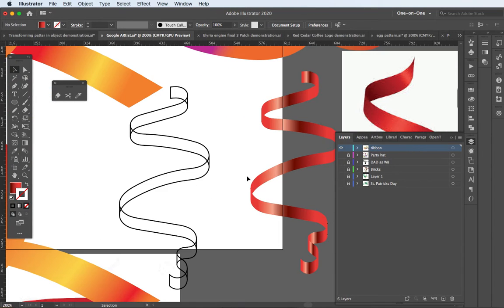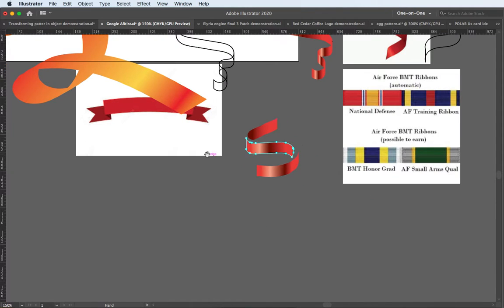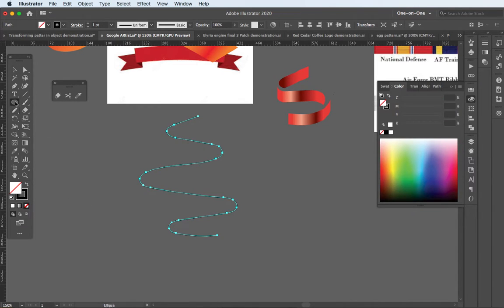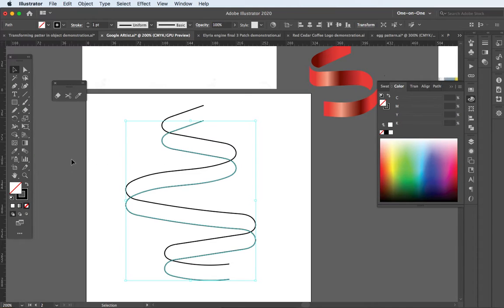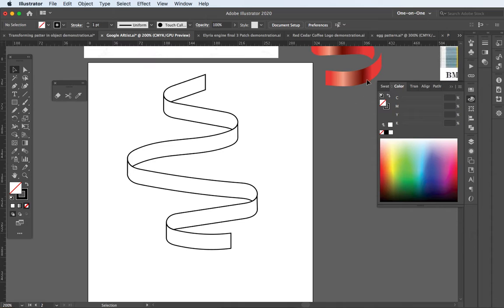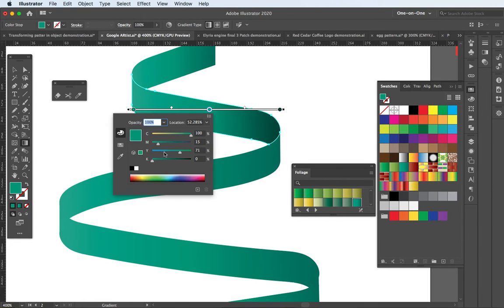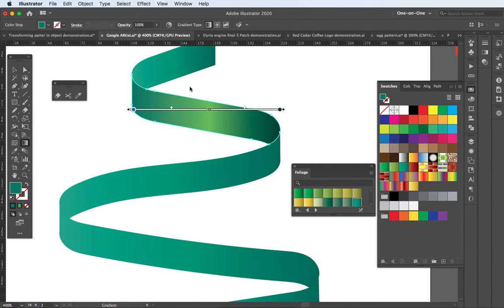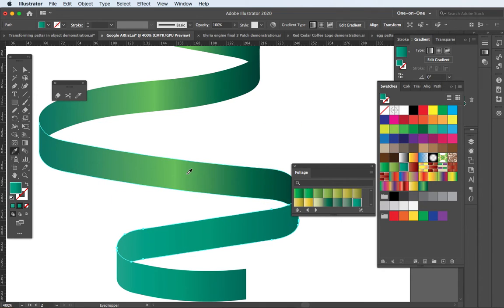Google Art ribbon with the pencil tool